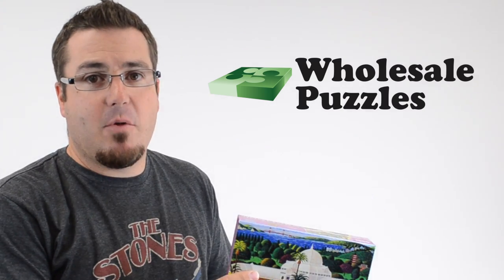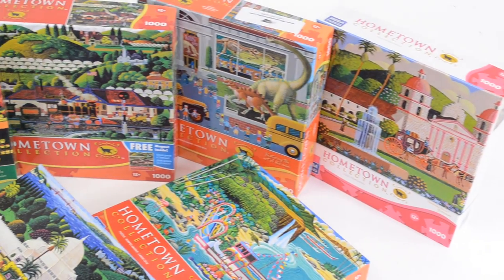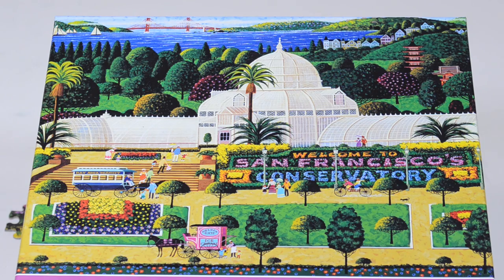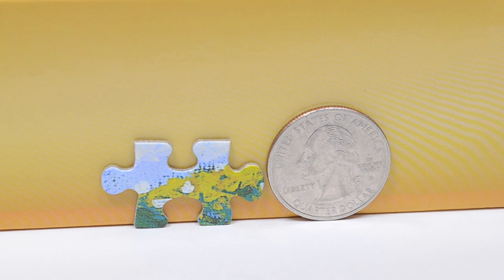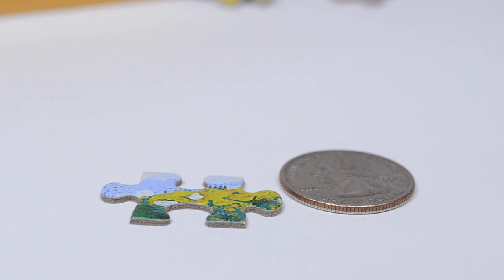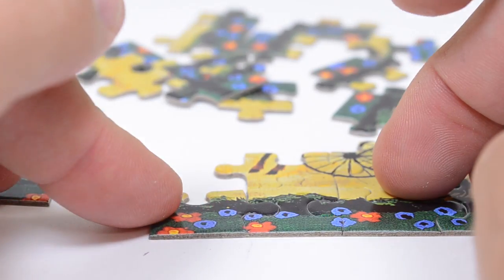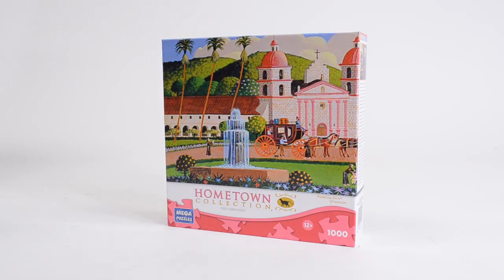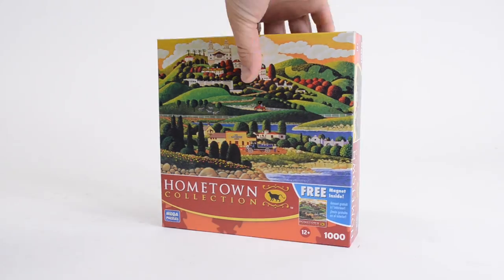Heronim Puzzles at Wholesale Puzzles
is the webs best place to purchase jigsaw puzzles.  This video shows the Hometown Collection featuring the art of Heronim.  With over 20 different jigsaw puzzles in the Hometown Collection we are sure you will find them to be your new favorite jigsaw puzzle.